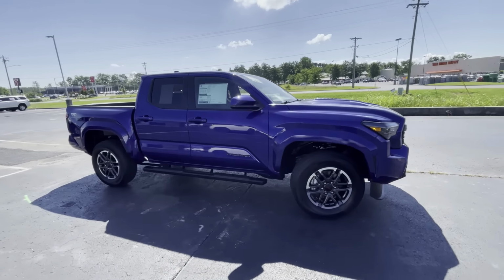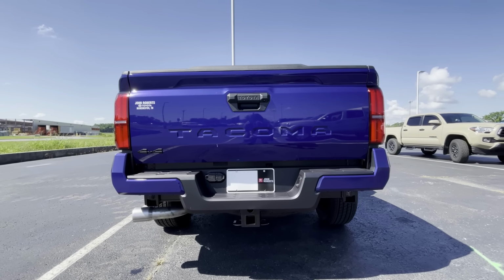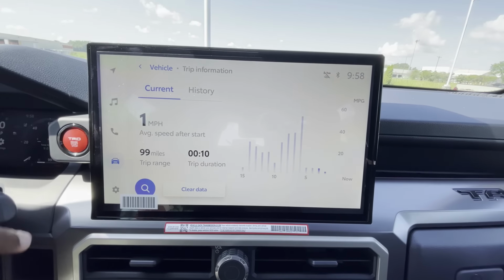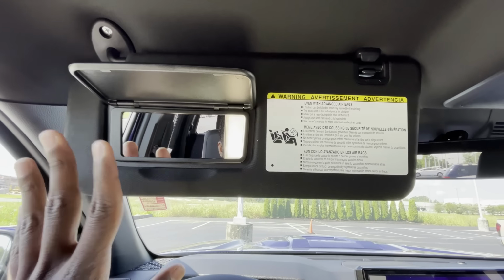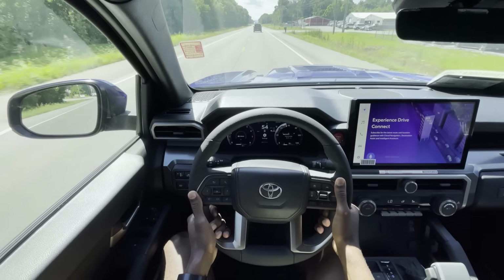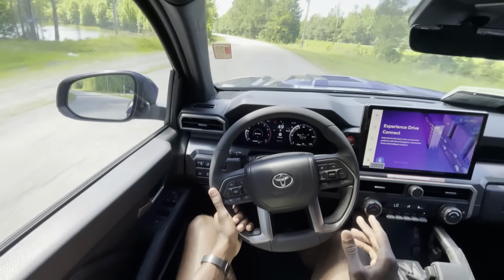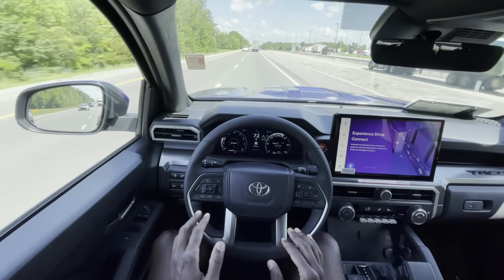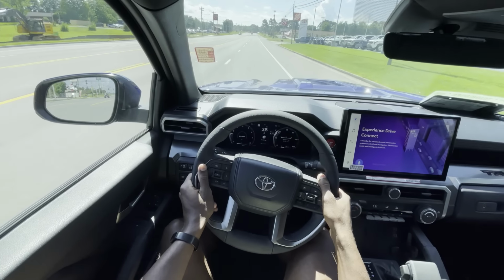2025 Toyota Tacoma TRD Sport POV Test Drive & Review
This is the new 2025 Toyota Tacoma in the TRD Sport trim level.  Thanks to John Roberts Toyota for allowing me to review this truck today.  Check out their new vehicle inventory here: